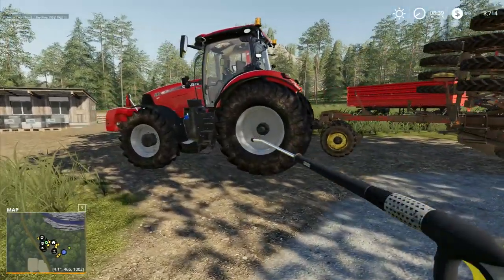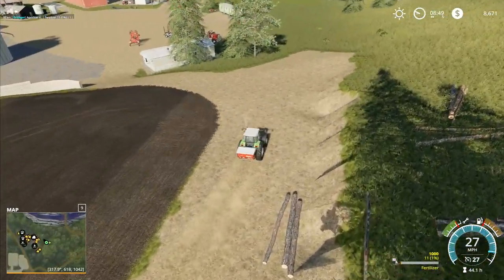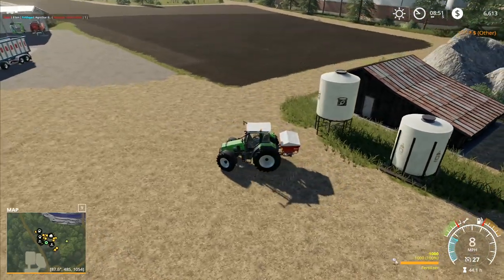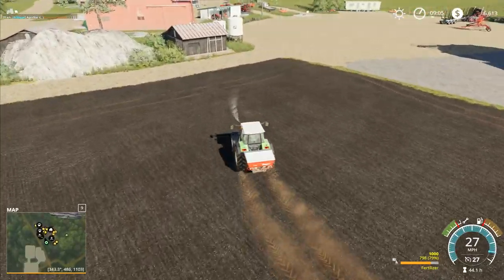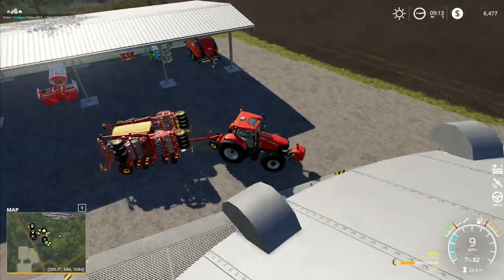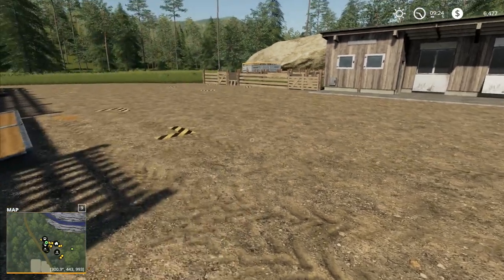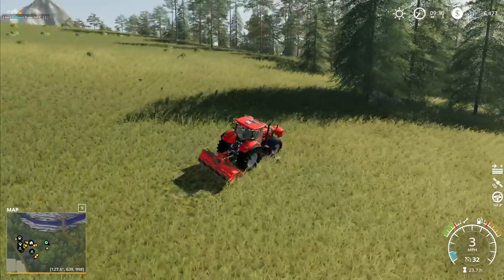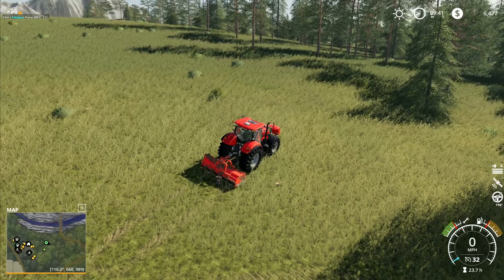Let's Play FS19, Boulder Canyon Super Hardcore #149: Tree Stump Issues!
The stump grinder is working well and taking the roots of the stumps out nice and deep.  However there are times when it appears to be working a little too well, and we're pulling up large chunks of tree stump that are getting stuck against the tractor!

1. No leasing
2. No extra loan
3. 5x speed minimum at all times unless we're planting
4. No working past 8pm and before 7am
5. No missions/contracts
6. No mods that make landscaping easier/cheaper
7. Increased loan interest rates to add to the challenge
8. When using autoload we're increase timescale to 30x to simulate how long it would take to load